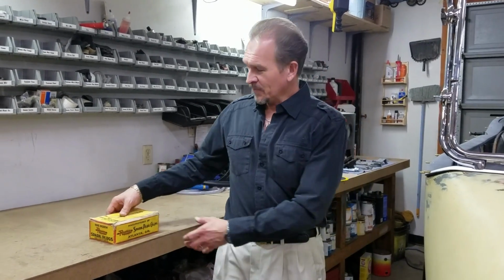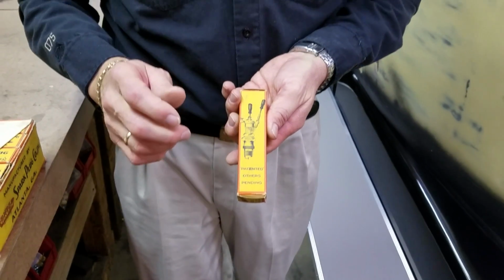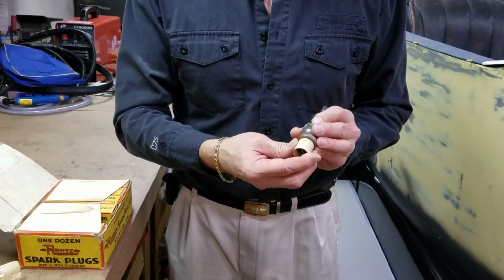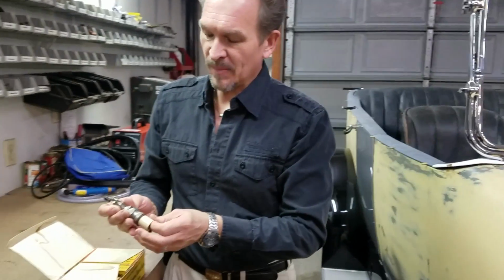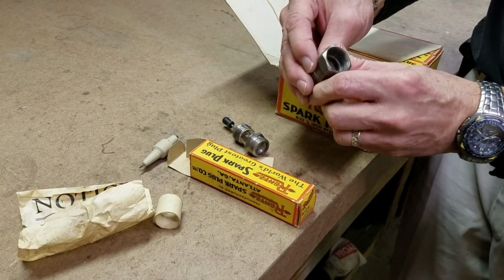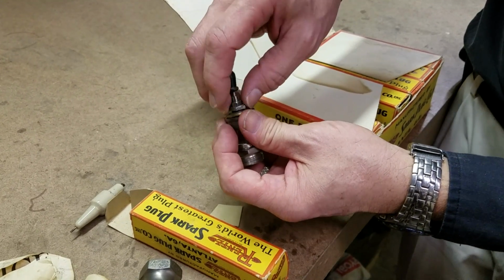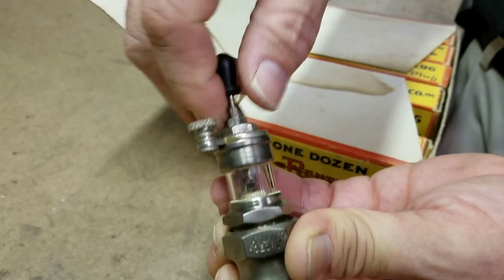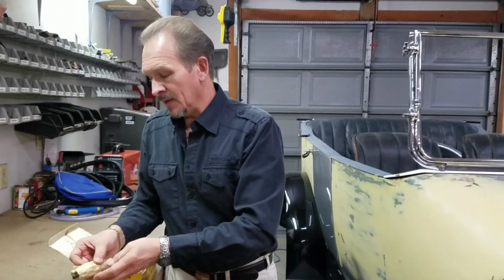Rentz Lighthouse Spark Plugs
Here's an introduction to Rentz Lighthouse Spark Plugs used on cars in the 1920s. We take you from the original shipping carton, individual box, to a detailed description of the spark plug's anatomy, to full operation on a 1918 Kissel, and operation in the dark.